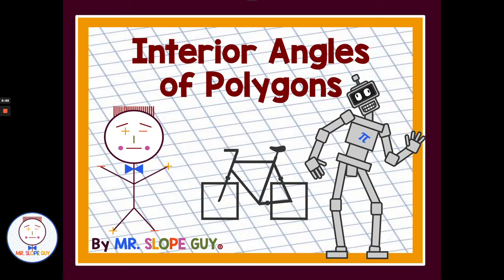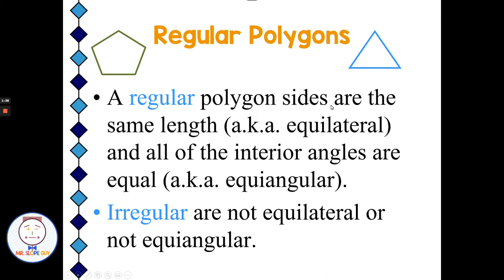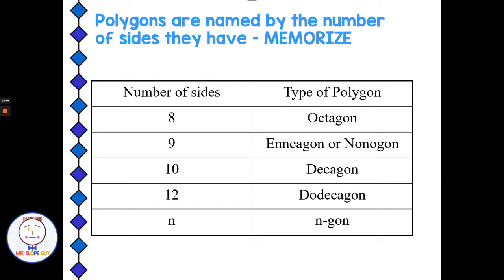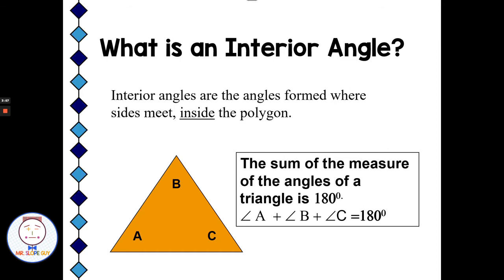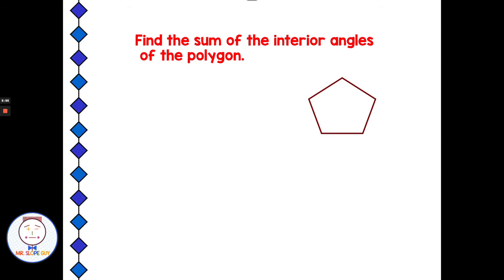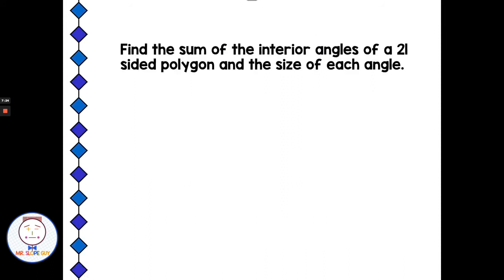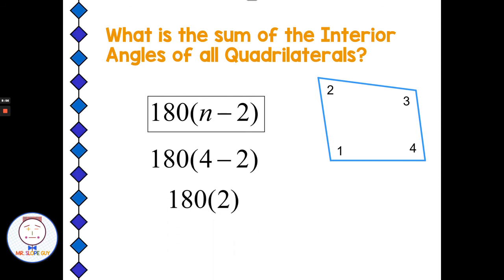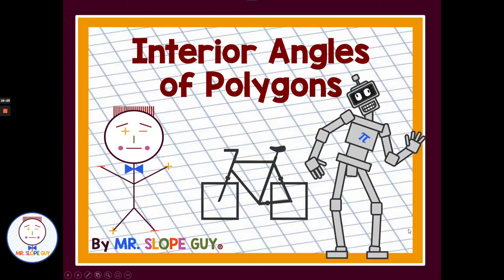Interior Angle Formula for Regular and Irregular Polygons: Math Lesson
📐 Unlocking Polygon Secrets: Mastering Interior Angles with the 180(n - 2) Formula

Welcome to our math lesson extravaganza! In this enlightening session, we're diving into the realm of polygons, teaching you the secrets to finding both the interior angles of regular and irregular polygons using the powerful 180(n - 2) formula. Prepare to embark on a journey of clarity and mastery as we guide you through clear examples, ensuring you not only understand the concept but become a pro at calculating interior angles of polygons.

🌟 Key Highlights of the Lesson:

🔍 Demystifying the 180(n - 2) Formula: Step-by-step guidance to make it crystal clear
📐 Regular and Irregular Polygons: Understanding angles in all types of polygons
🔢 Clear Examples: Practical illustrations for enhanced comprehension

📚 Ideal for:
🔸 Students aiming to strengthen their polygon knowledge
🔸 Educators seeking an engaging teaching resource for their classrooms

Our lesson simplifies the often intricate concept of calculating interior angles of polygons, making it accessible and engaging. Real-world examples and a focus on practical applications ensure you grasp this essential mathematical skill.

📚 Join Us for an Educational Expedition!

Click play now to embark on a mathematical journey that will empower you to calculate interior angles of polygons with confidence. Let's make polygon mastery a reality! 🚀

Math Standards
Focusing on Common Core Determine the measures of interior and exterior angles of polygons, justifying the method used. Demonstrate that the sum of the angles in a triangle is 180-degrees and apply this fact to find unknown measure of angles and the sum of angles in polygons. Florida's B.E.S.T. standards MA.8.GR.1.6 Solve problems involving the relationships of interior and exterior angles of a triangle.